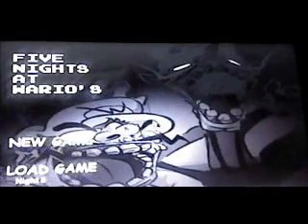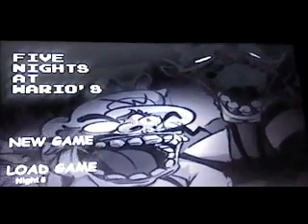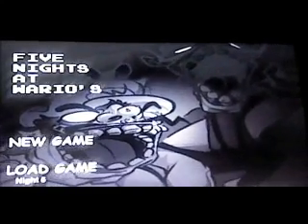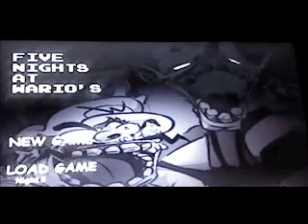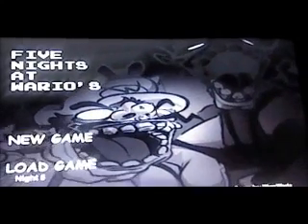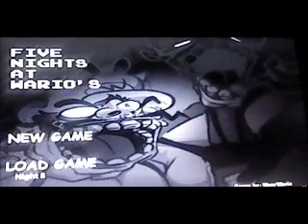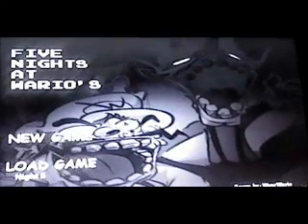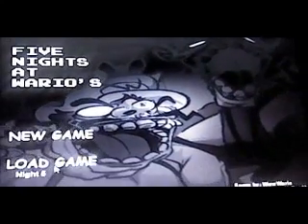SpongeBob Plays: Five Nights at Wario's (Night 5 Complete!)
This a video from my old friend Christopher Brock.
He is about to graduate and I really didn't want his
videos deleted after he graduated, so don't hate
 on me, OK? Elephant Slice that Like for more!

Christopher Brock's original description: Sorry for the long wait, but Five Nights at Wario's wanted to be dumb and delete all the progress so I had to get through the first 4 nights to finally get SpongeBob to play the 5th Night. We are also not making fun of CoryxKenshin in this video, we only watched his Night 5 Let's Play too many times.